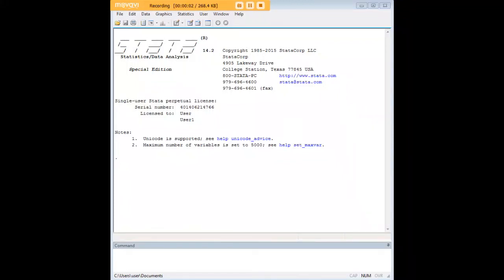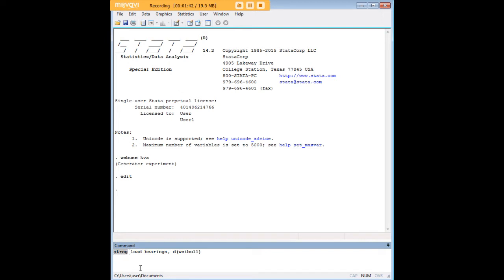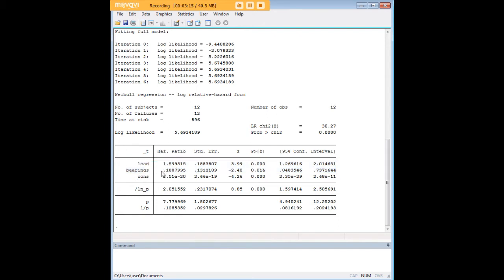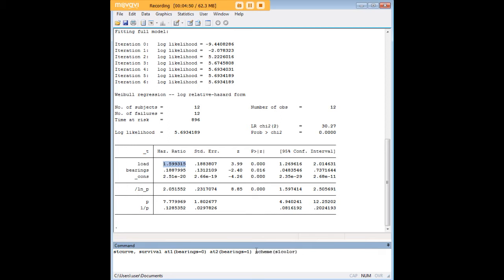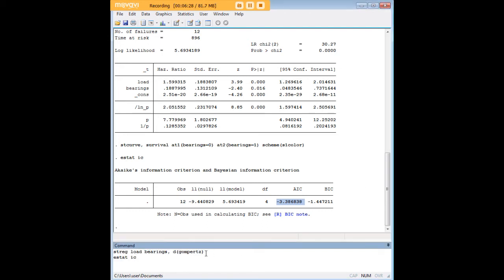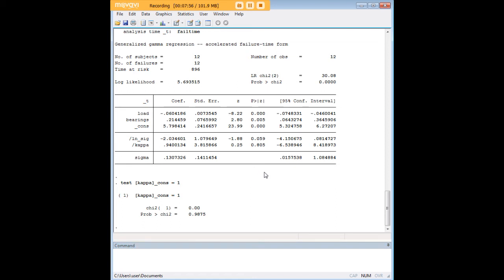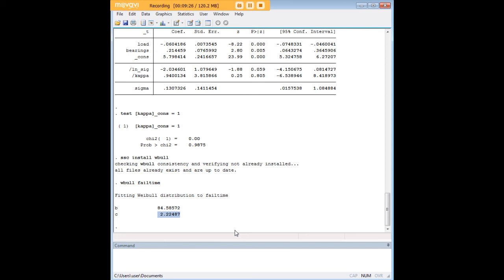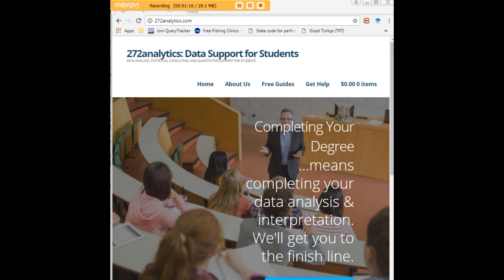Stata Weibull regression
Learn how to carry out a Weibull regression in Stata.